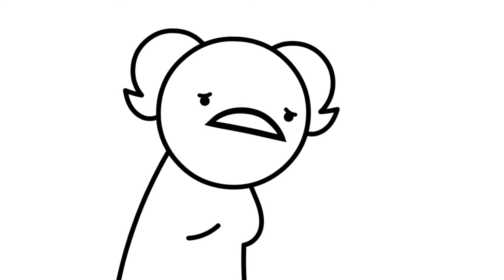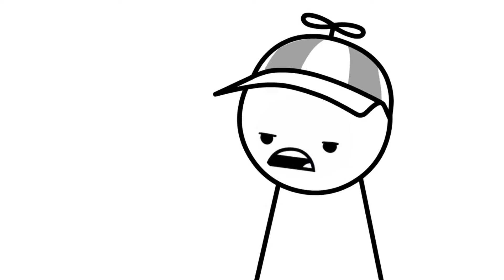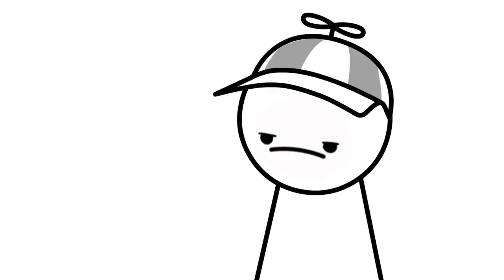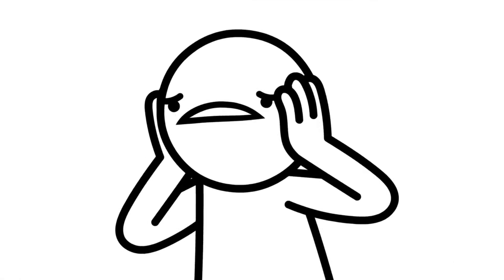sad3 (asdfmovie15 YTP)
Tags bc this needs views: tomska, tomska ytp, asdfmovie, asdfmovie2, asdfmovie3, asdfmovie4, asdfmovie5, asdfmovie6, asdfmovie7, asdfmovie8, asdfmovie9, asdfmovie10, asdfmovie11, asdfmovie12, asdfmovie13, asdfmovie14, asdfmovie15, asdfmovie13 ytp, asdfmovie14 ytp, asdfmovie15 ytp, tomska and friends, darksquidge, fansdfmovie